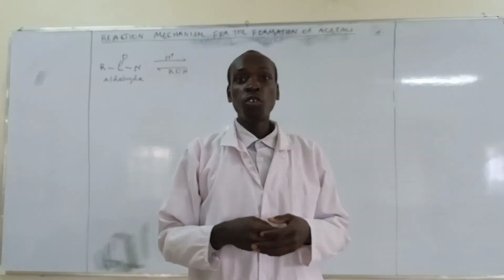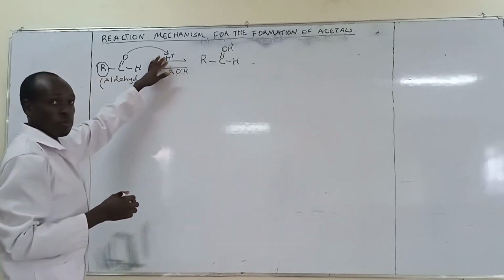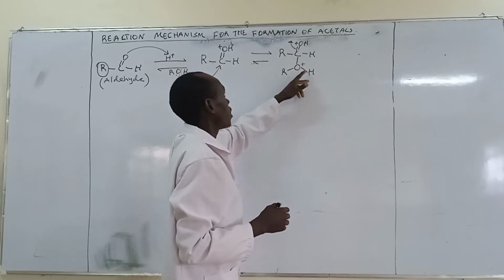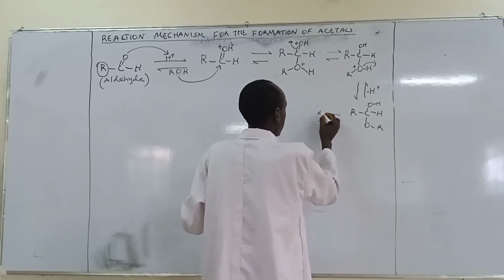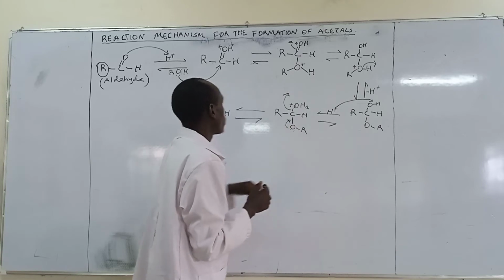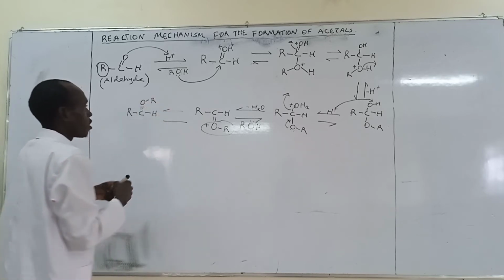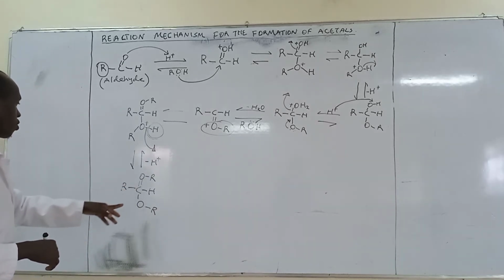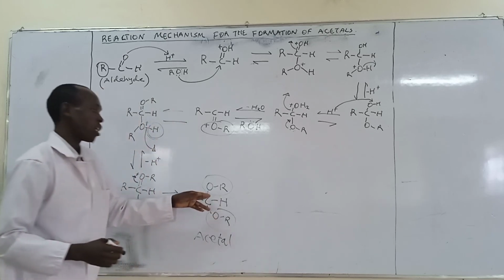Reaction mechanism for the formation of acetals